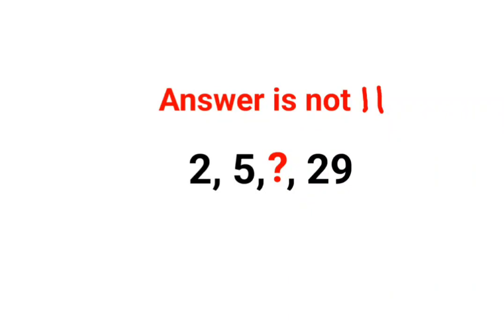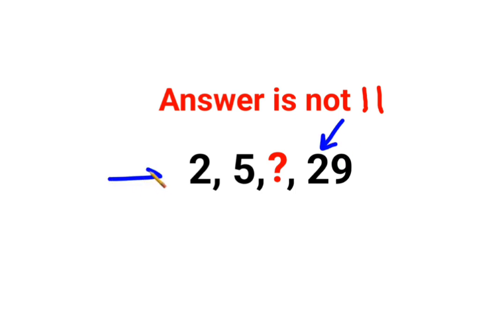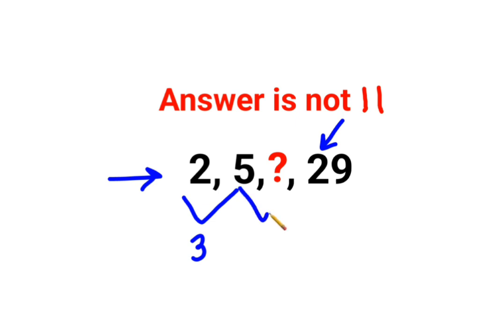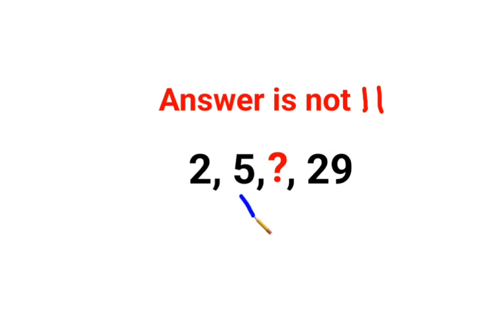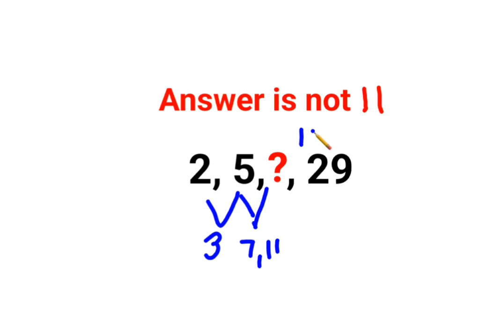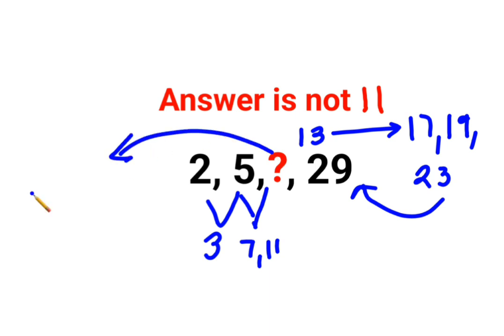2, 5, ? , 29 Literally 99% could not complete this series test! Answer is not 11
2, 5, ? , 29 Literally 99% could not complete this series test! Answer is not 11

0,2,6,12,20,30,? 90% could not complete this Ukraine series test! Can you?

90% could not crack this Math Puzzle! Can you?

1 trending on youtube
3 reads math problems
3 math problems
r prop.trend.test
5 grade math problem
6th grade math problem of the week
7 math problems
7 math problems unsolved
8 grade math problem
8 grade math problems and answers
8th grade math problem of the day
9 grade math problems
9th math problems
d trend
b trending
c trend
math trend
i hate prodigy math game
trending maths
10 unsolvable math problems
9 grade math topics